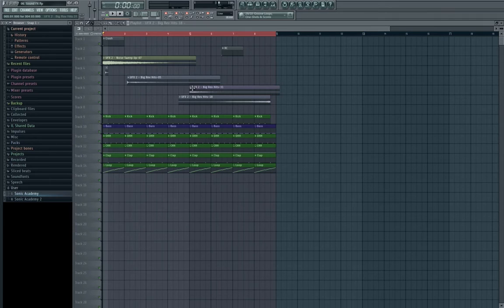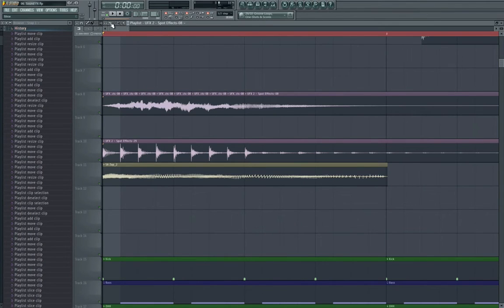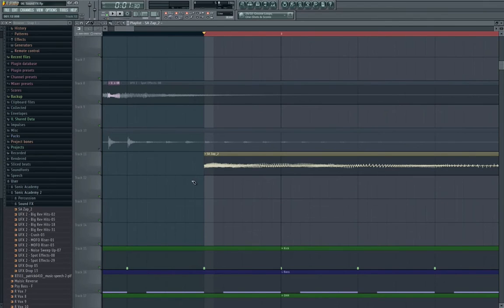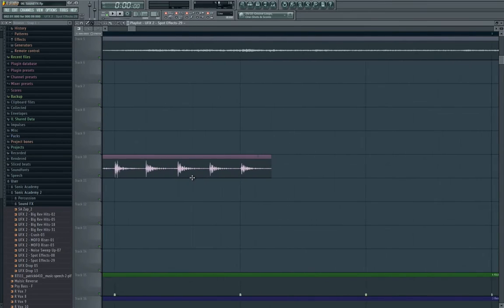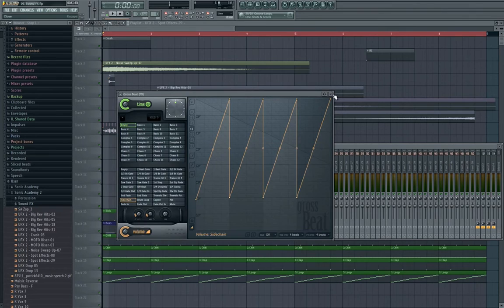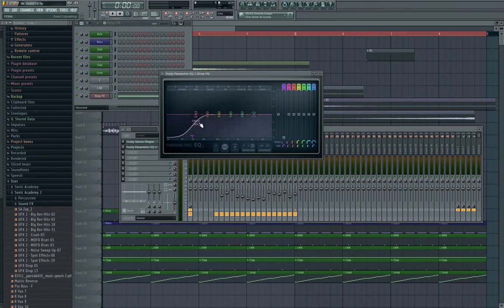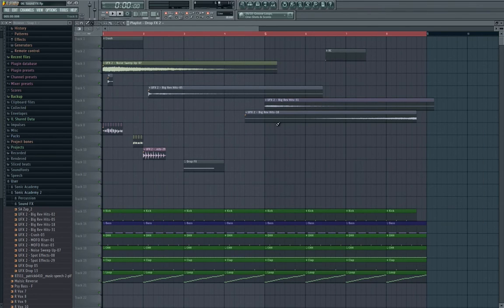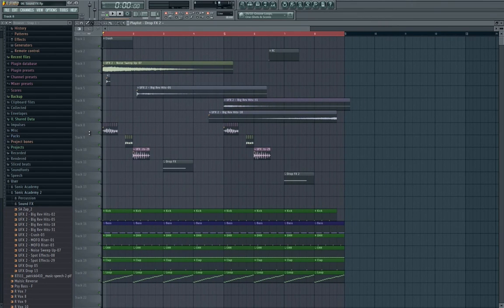Tutorial 07 More Sound FX